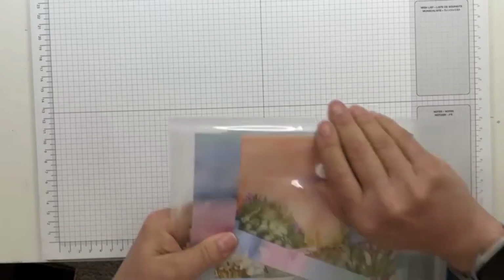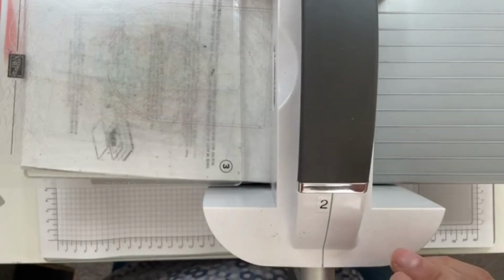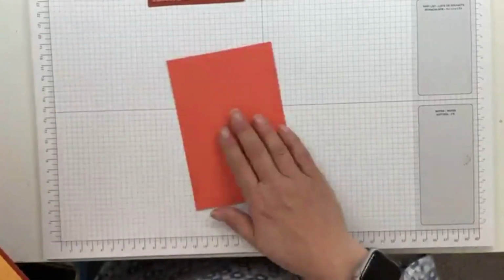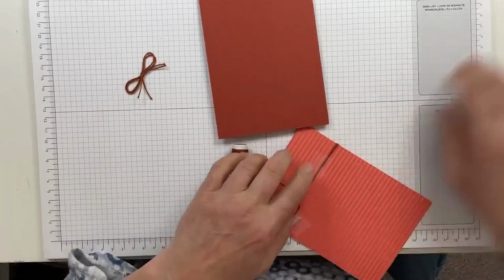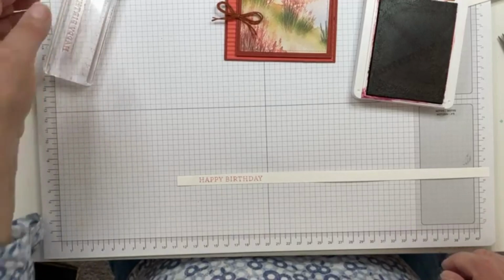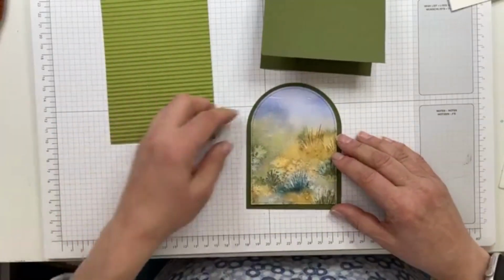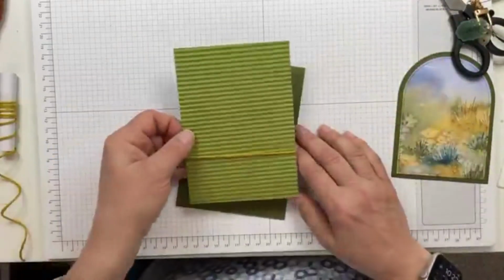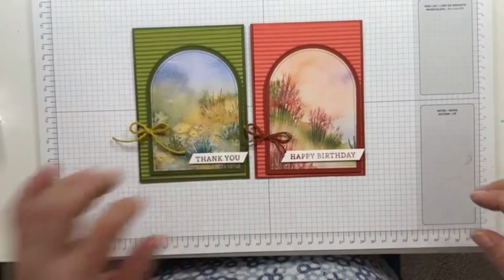Thoughtful Journey Everyday Arches Card